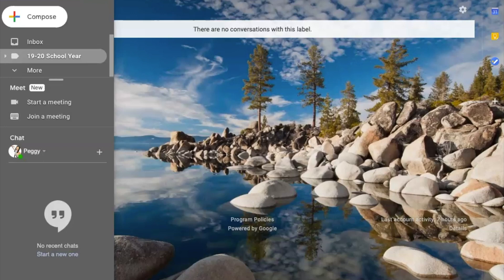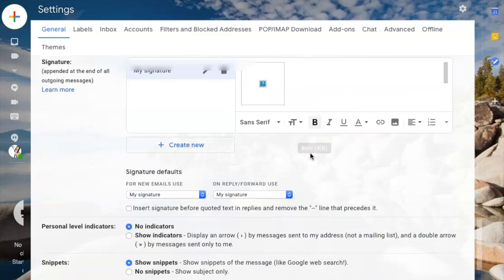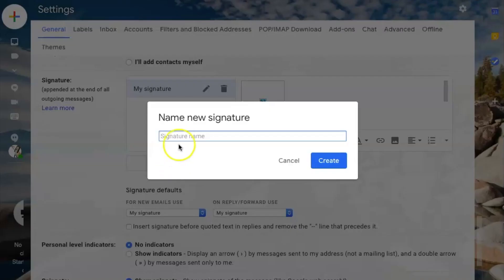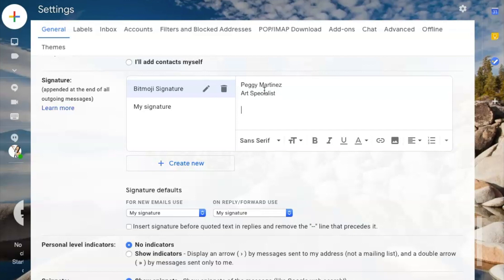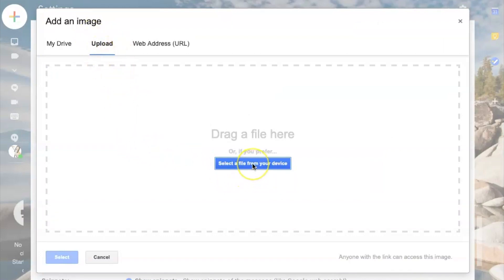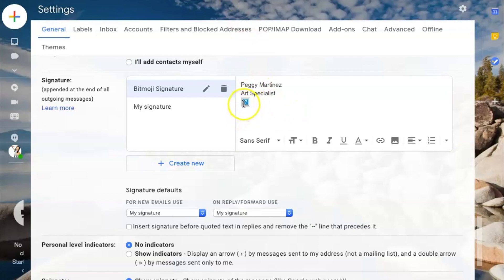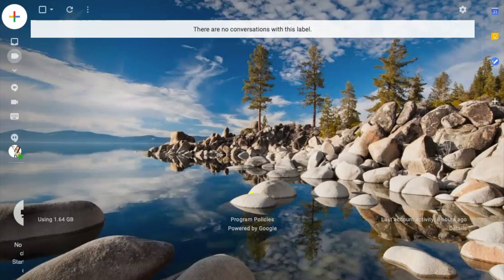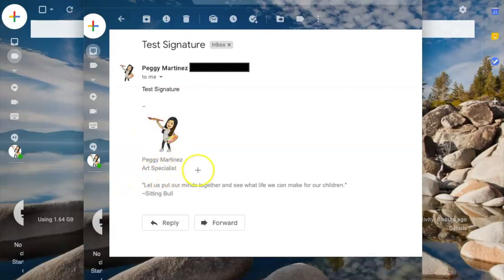Add a Bitmoji to Your Email Signature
This tutorial shows you how to add your Bitmoji to your email signature. Have fun!